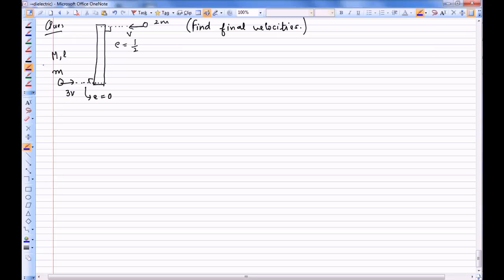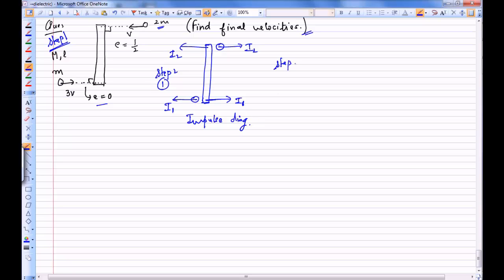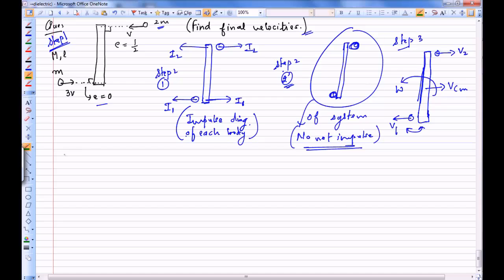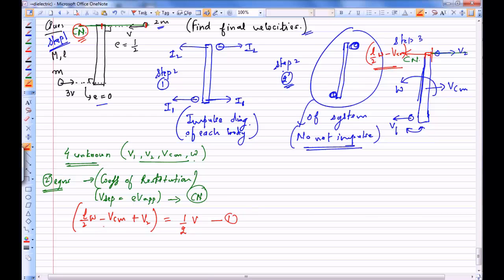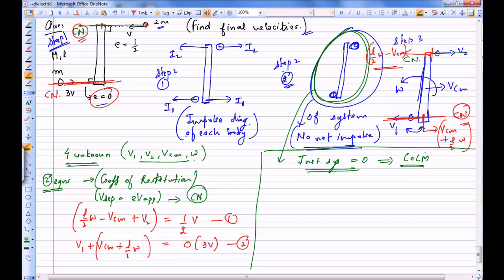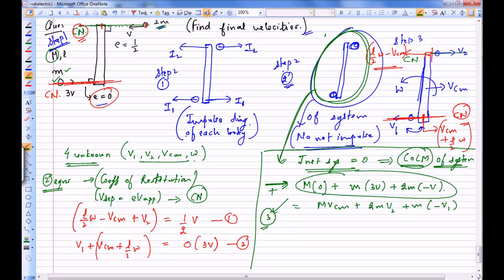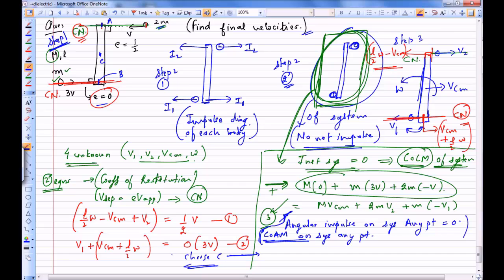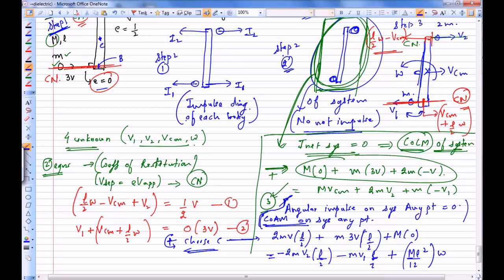VNV CLASSES - IIT JEE Collision of Two particles with Rod which is Free to move in Horizontal Plane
2. CLASS 11TH PHYSICS VIDEO LECTURES
3. CLASS 12TH PHYSICS VIDEO LECTURES